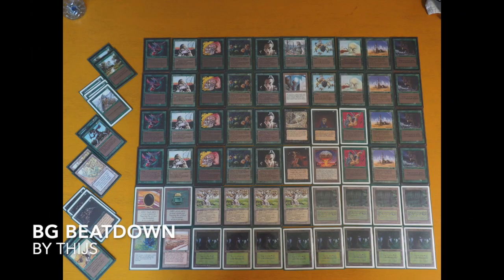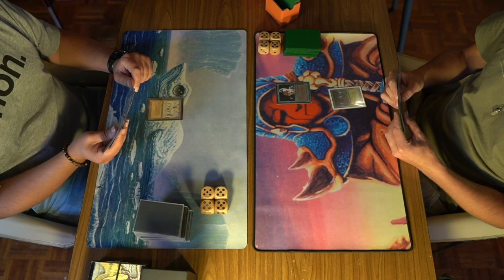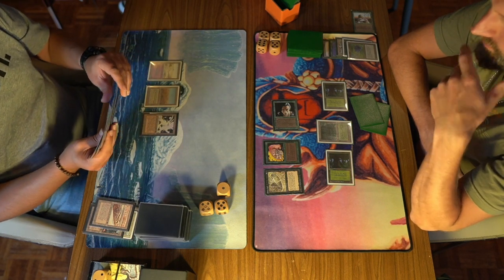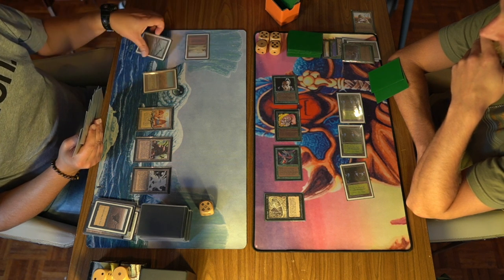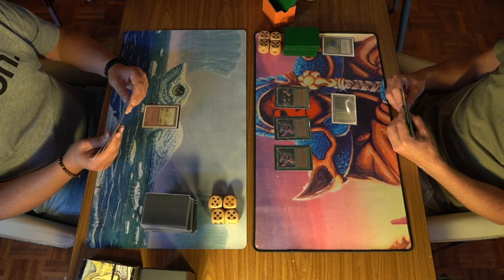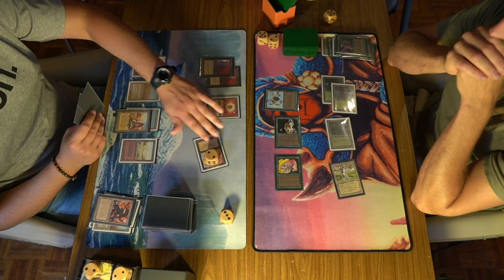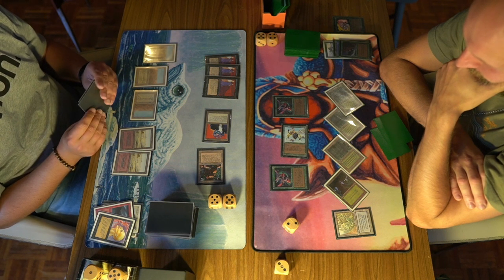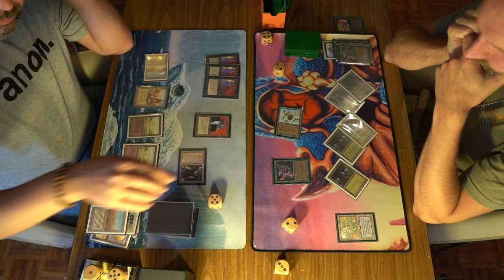BWR Underworld Dreams vs BG Beatdown - Ep4, KOTh VIII | Old School Magic 93/94 | 593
A black and green beatdown deck takes on an Underworld Dreams brew at the 4th round of the Knights of Thorn (KOT), the oldest old school Magic the Gathering tournament of the Netherlands.

Decks: Underworld Dreams vs BG Beatdown
Players: Tom vs Thijs

00:00 MTG 93/94
01:13 Beatdown
04:26 Underworld Dreams

06:45 MTG Games

This Old School Tournament plays according to the Swedish Rules and B&R list. Would you like to know more about the rules? Take a look at the rules vid